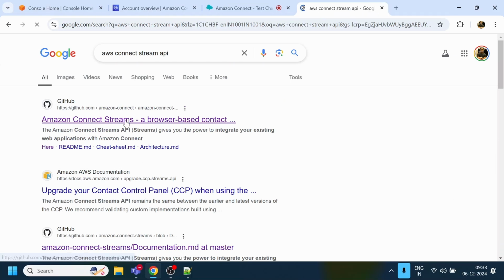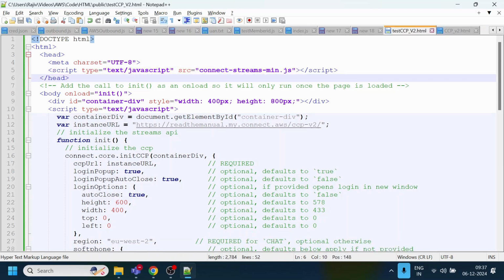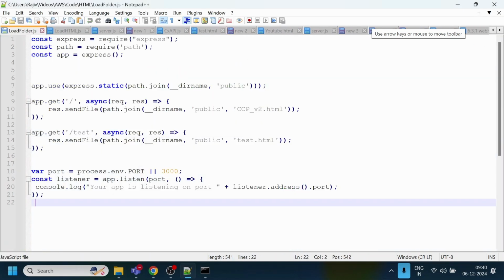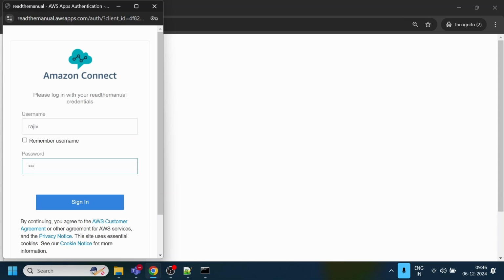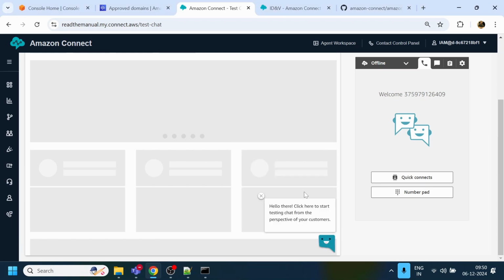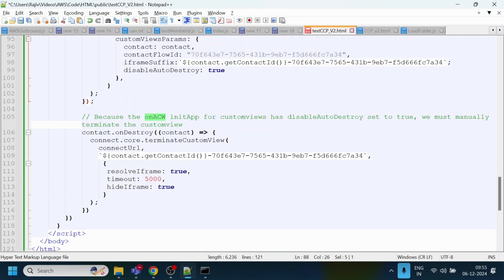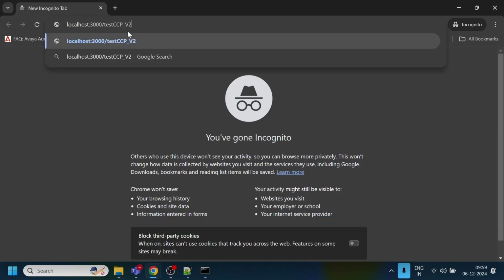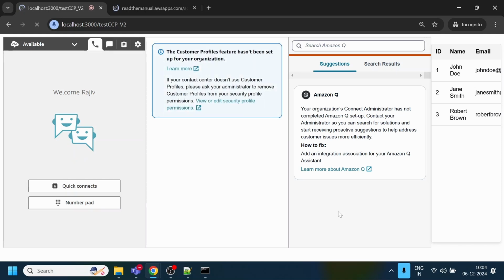Custom Agent Workspace & CCP V2 In AWS Connect